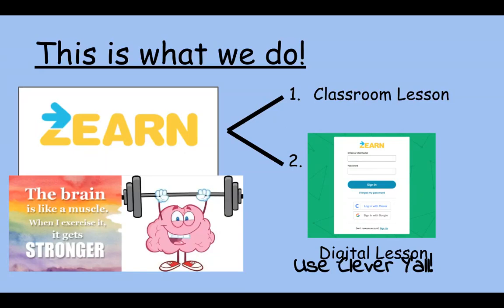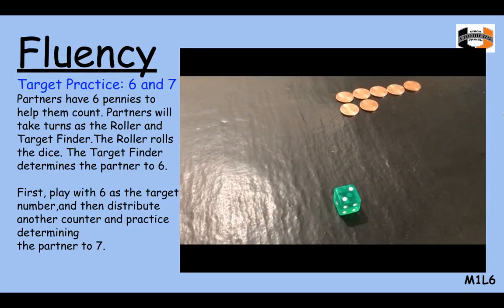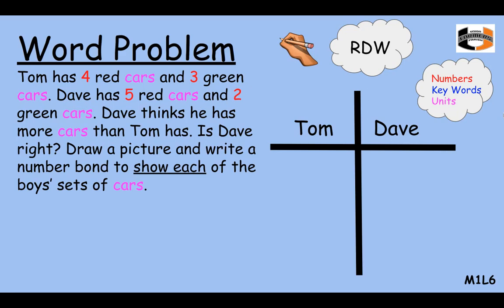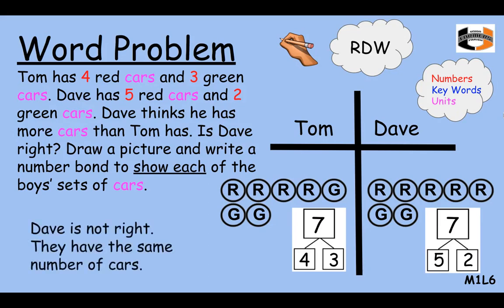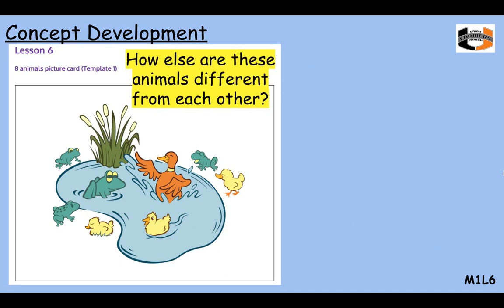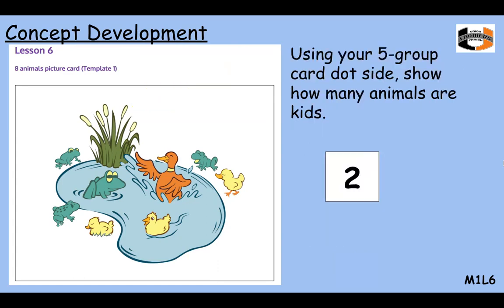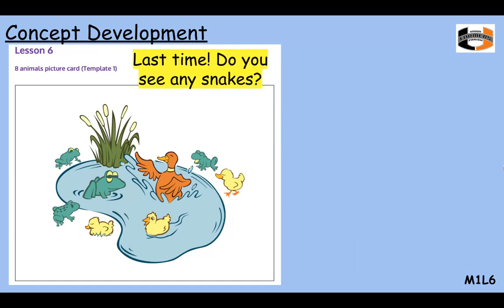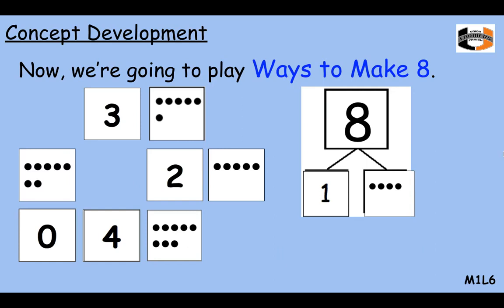Zearn - Grade 1, Mission 1, Lesson 6